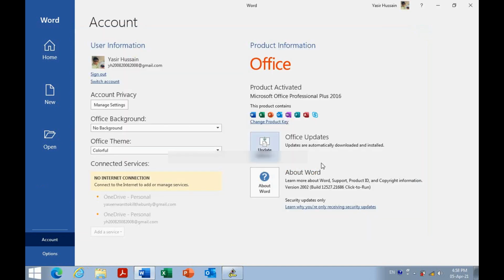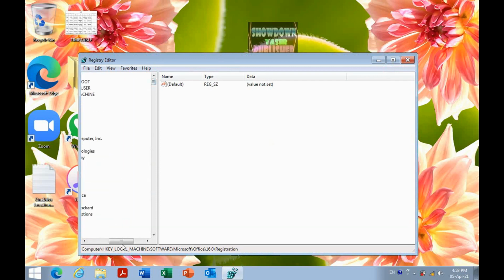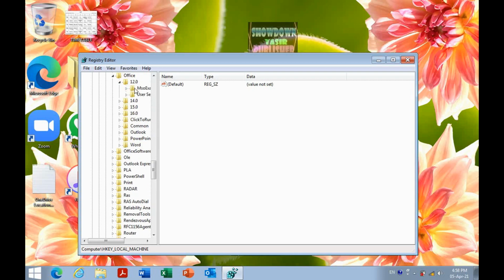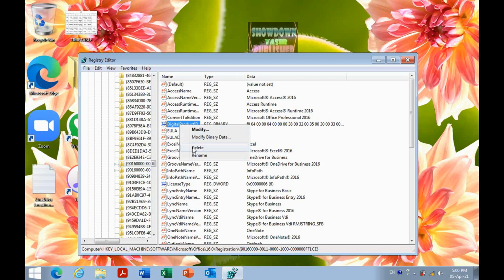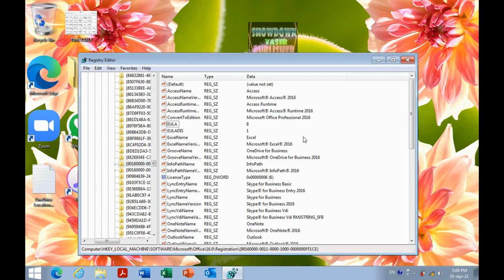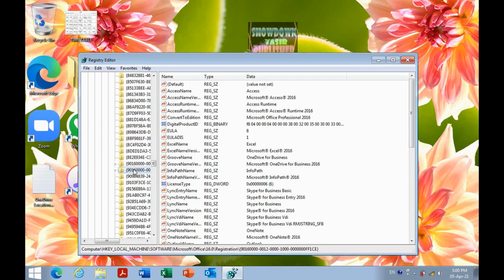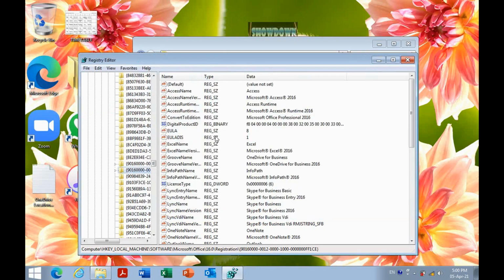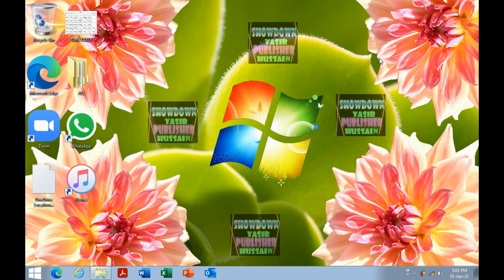DELETE UNNECESSARY OLD MICRSOFOT OFFICE PRODUCT KEY | SHOWDOWN PUBLISHER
IN THIS VIDEO I AM GOING TO SHOW YOU HOW TO DELETE YOUR OLD MICROSOFT OFFICE PRODUCT KEY WHICH IS OF NO USE FROM YOUR COMPUTER. FOLLOW THE STEPS PROPERLY FOR BETTER EXPERIENCE AND UNDERSTANDING.